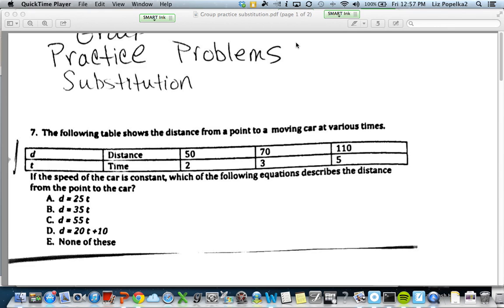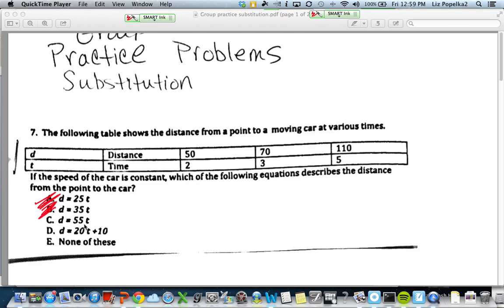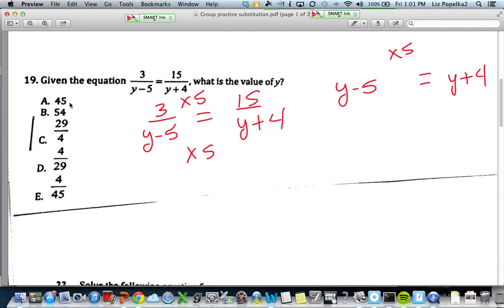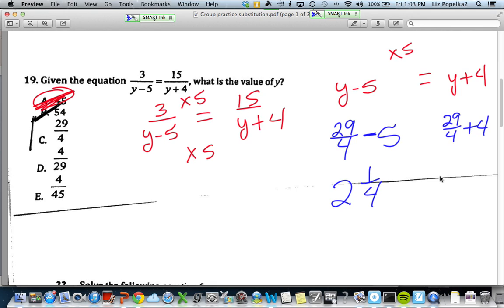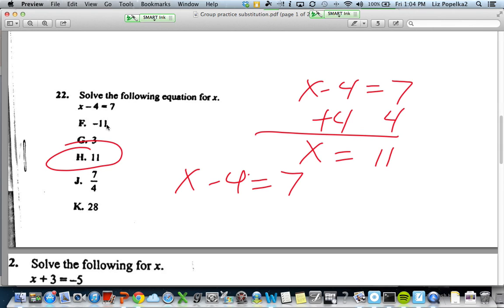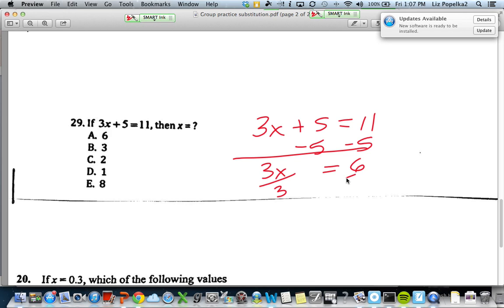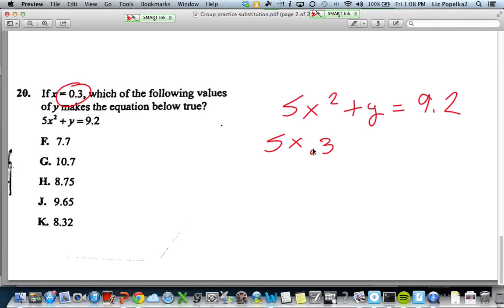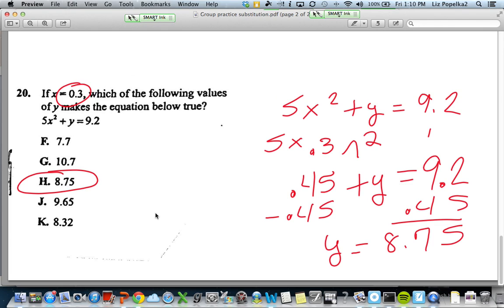GROUP PRACTICE SUBSTITUTION